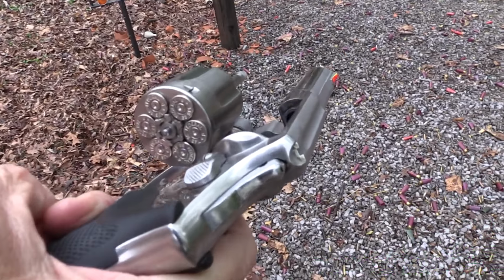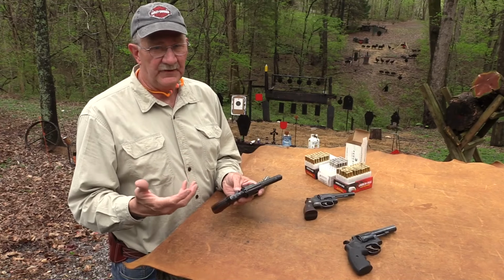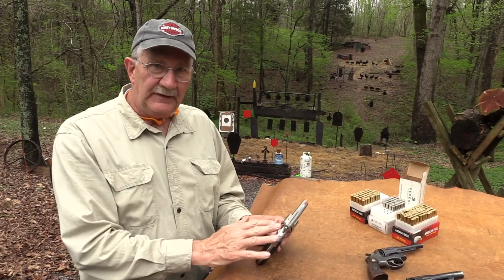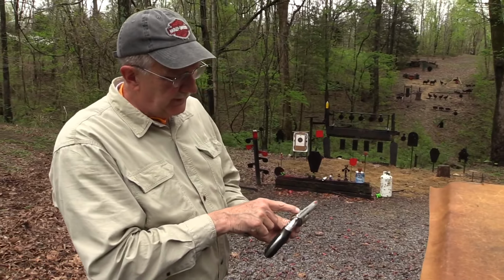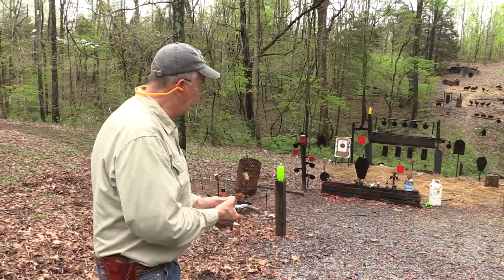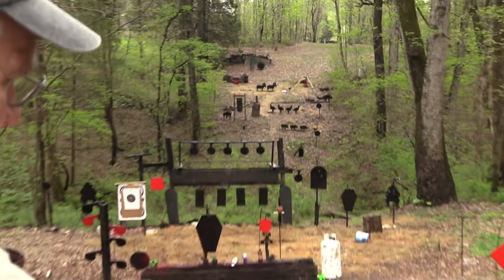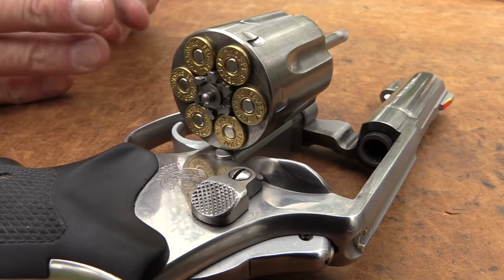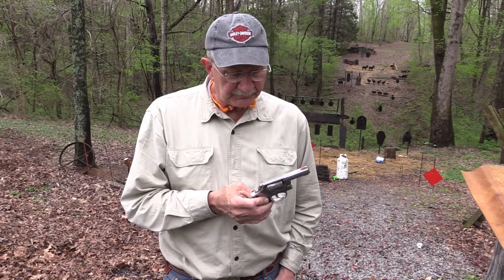Model 65 .357 Magnum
Shooting and discussing the K-Frame S&W Model 65 revolver.